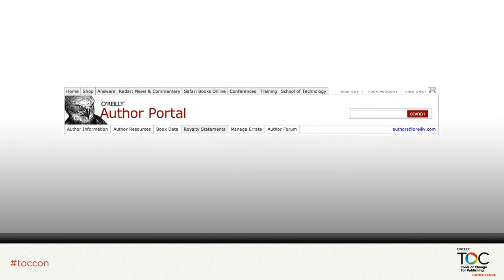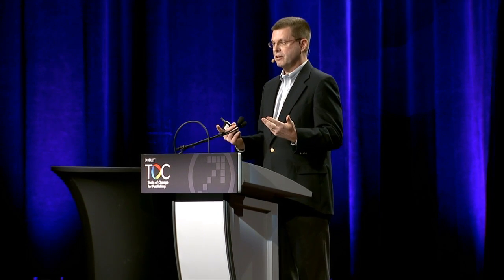TOC2012: Joe Wikert, "Retooling for Faster Digital Revenue Realization"